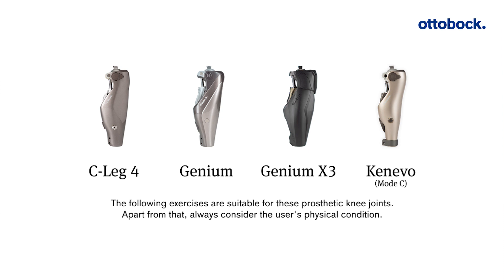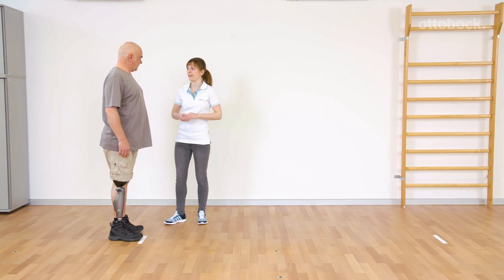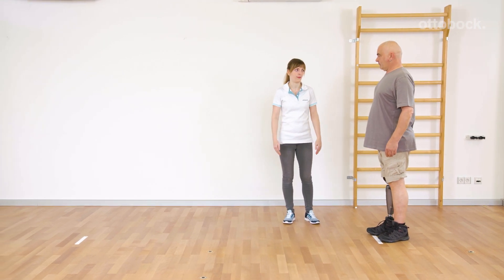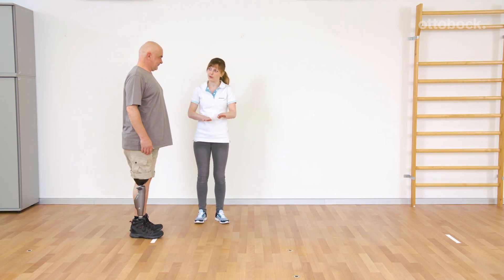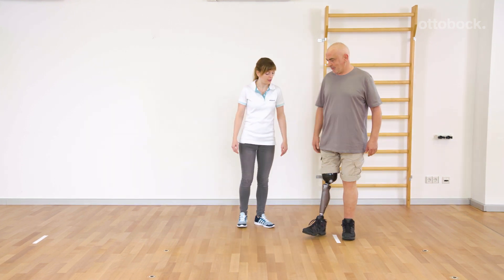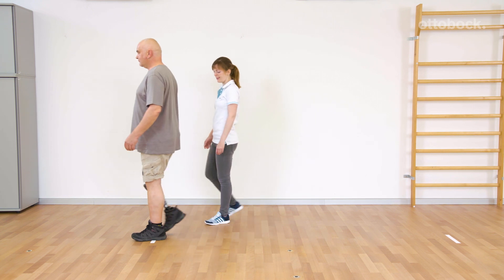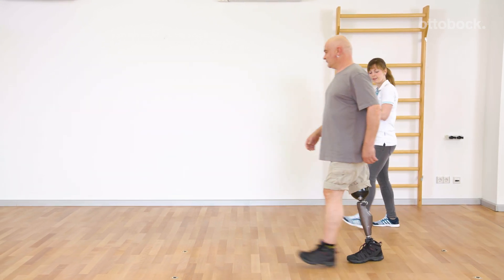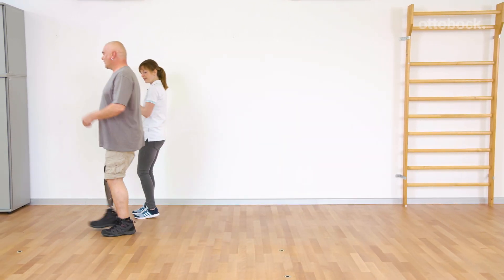Prosthetic gait training - Walking on level ground (2) | Ottobock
The following exercises as walking with small steps and changing the walking speed are intended to refine the walking technique with C-Leg 4, Genium, Genium X3 and Kenevo (Mode C). Spontaneous adjustment of cadence and walking speed is essential for day to day security.